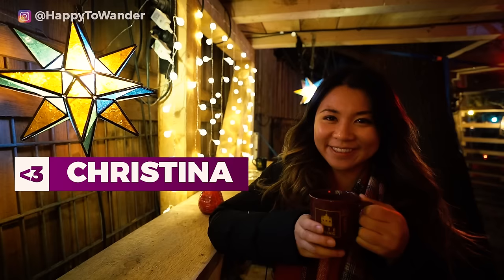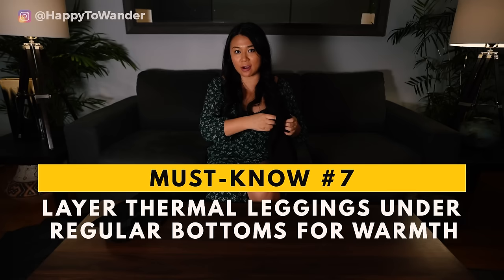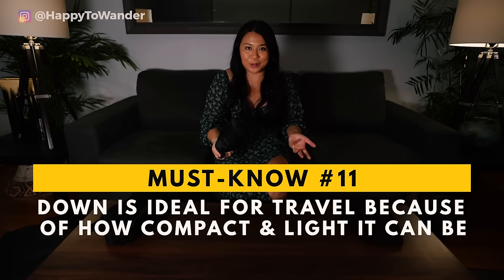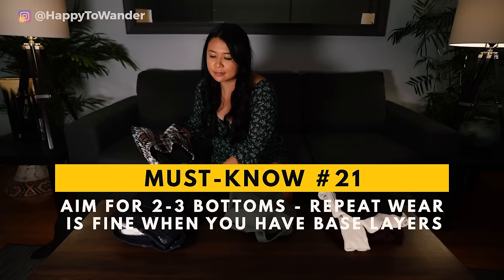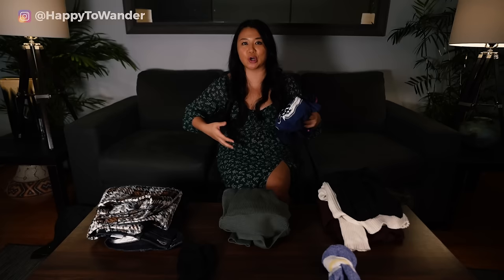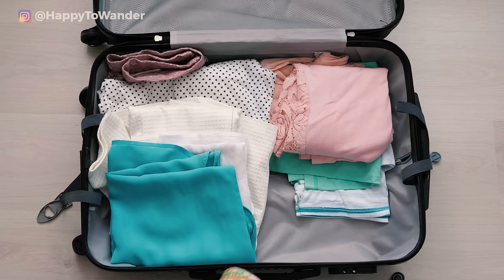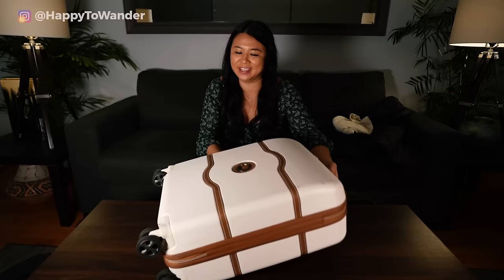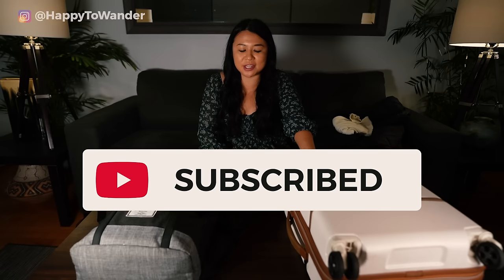PACKING FOR WINTER IN EUROPE TIPS | 43 Must-Knows, What NOT to Do, Product Recommendations & More!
Never stress again with your winter packing! This full guide on how to pack for winter in Europe offers tips that can be applied across all kinds of winter travel in Europe, including traveling carry on only!

NOTE: This video and the printable packing list above gives recommendations for how to travel Europe during winter (in a carry-on) for 1 week, but you can easily adjust to fit your trip length.

➡️ My Carry-On Suitcase {Paid Link}
➡️ My Favourite Regular Packing Cubes {Paid Link}
➡️ My Favourite Compression Packing Cubes {Paid Link}
➡️ My Camera {Paid Link}
➡️ My Favourite Noise Cancelling Headphones {Paid Link}
➡️ My Pretty Re-Usable Toiletry Bottles {Paid Link}

OTHER TRAVEL RESOURCES